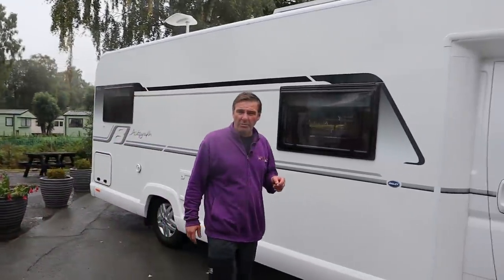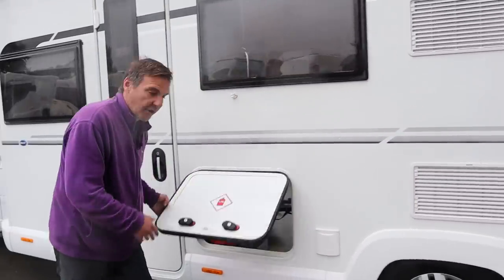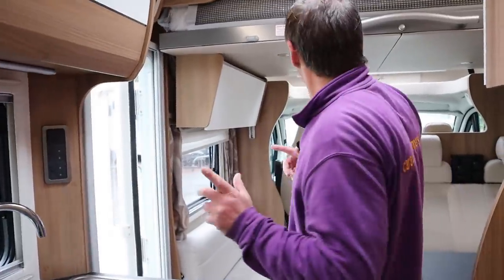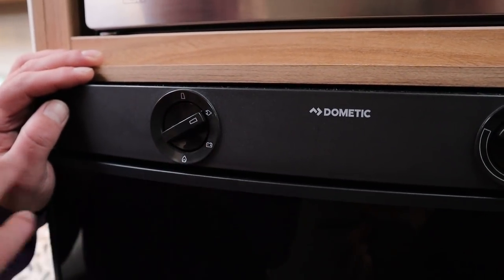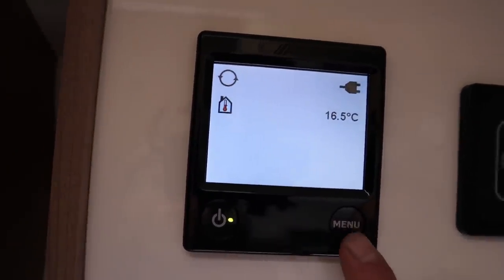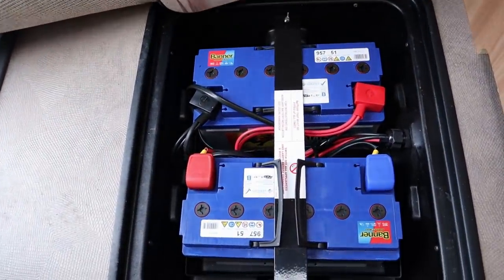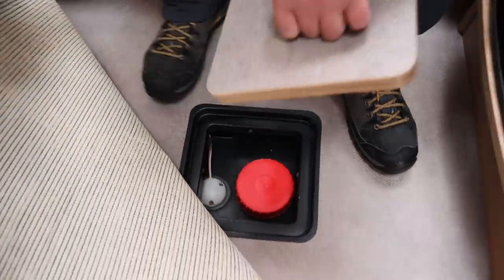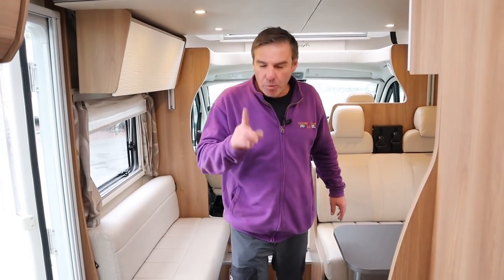Bailey Motorhome - Bailey Approach Autograph 79-6 Review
Bailey Motorhome Review lets have a look at the Bailey Approach Autograph 79-6 Motorcaravan a large family motorhome.
The Bailey 6 berth Motorhome with end lounge and drop down bed we show you how to set up.